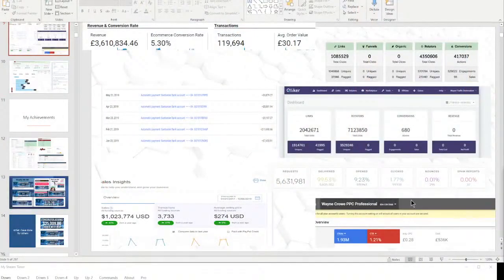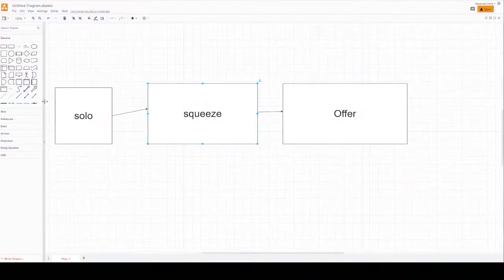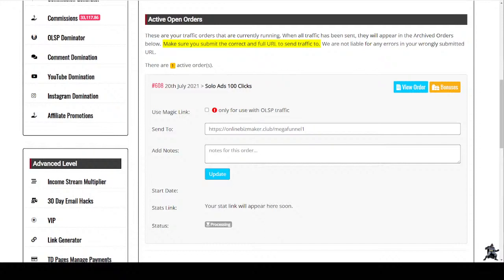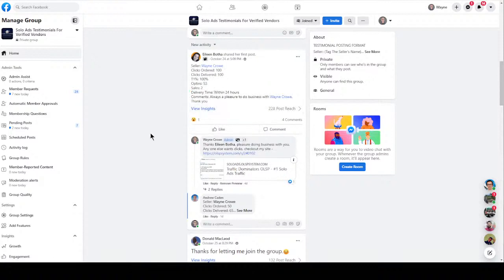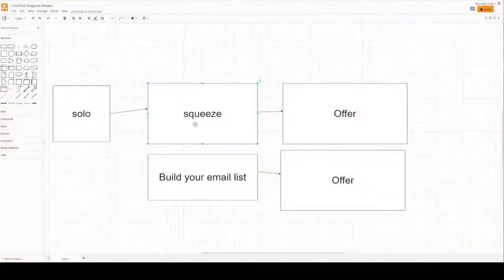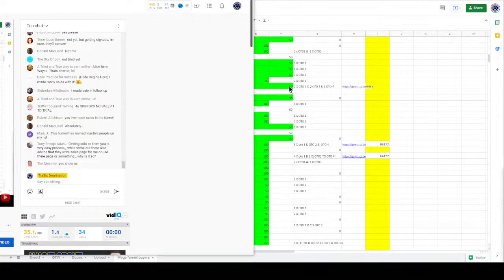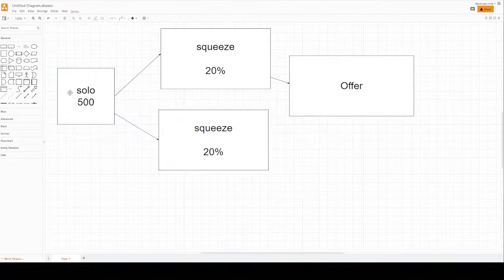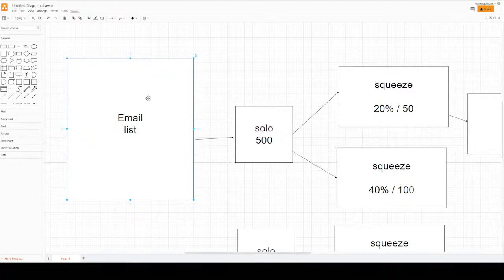What are solo ads and how to get them to work!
In the first oficial Traffic Domination Video. Wayne defines what are solo ads, how to properly use solo ads, what to look for in a "solo ads provider" and how to use solo ads to build your own list

What are solo ads? the good and the bad with solo ads What funnels work with solo ads How not all solo ads vendors are created equal. How you can ALWAYS win with solo ads. And much, much more.

These will be a series of short lives any one can attend and ask questions on, designed to help people navigate through the weird and wonderful world of traffic!

Solo ads are amazing when you use them right, and this live series of videos are designed to open your eyes to the reality of solo ads no matter what leve you are at!

udimi solo ads review
udimi solo ads training
udimi solo ads tutorial